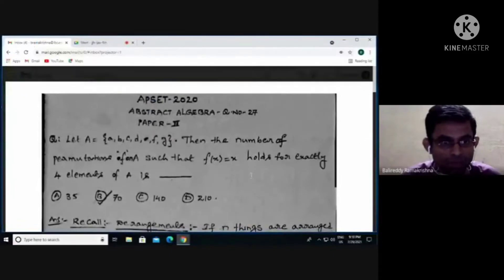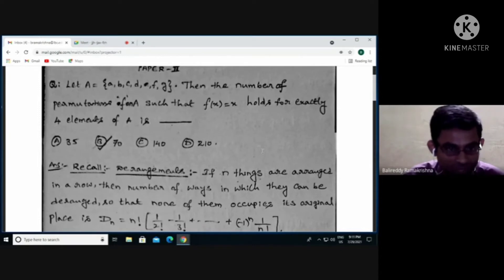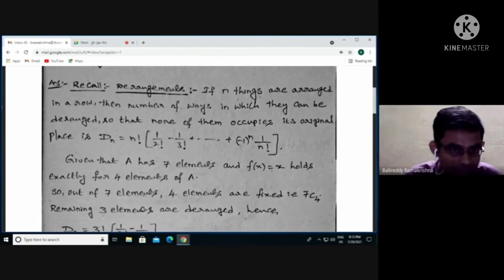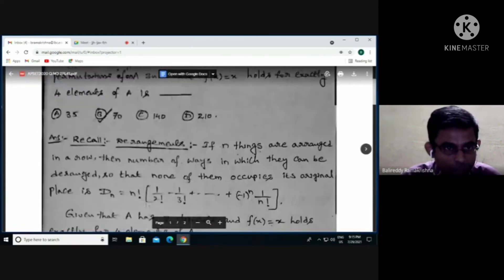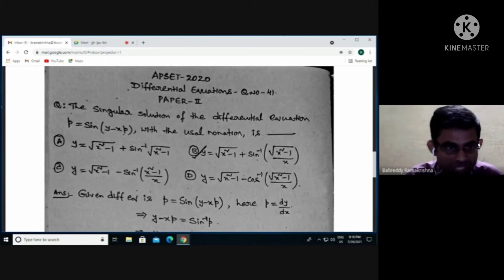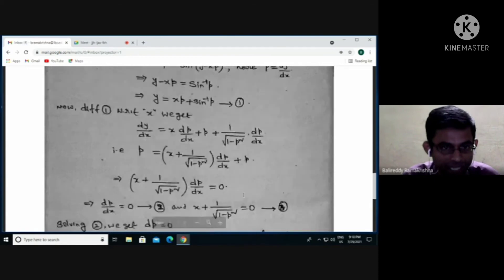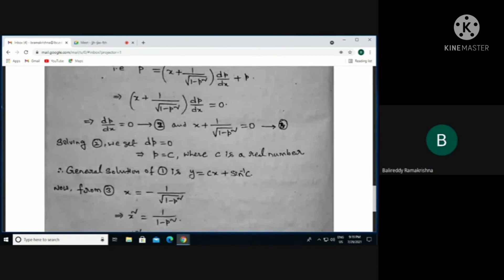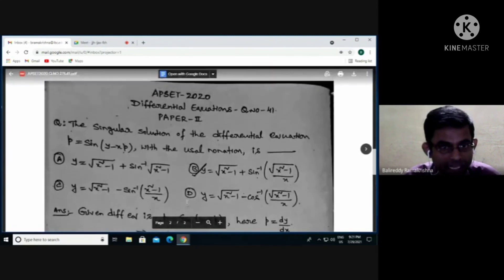APSET MATHEMATICAL SCIENCE 2020|| ABSTRACT ALGEBRA & DIFFERENTIAL EQUATIONS ||Q.NO27 & 41||PAPER II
APSET MATHEMATICAL SCIENCE 2020|| ABSTRACT ALGEBRA  &  DIFFERENTIAL EQUATIONS|| Q. NO 27 & 41
Abstract Algebra||Derangements
Differential equations||Singular Solution
Useful for CSIR NET||SET||JL||DL||Phd entrance exams.